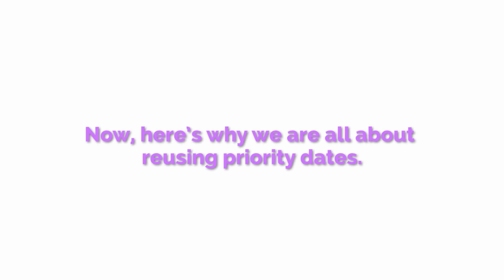January Visa Bulletin 2025: Reusing EB2/EB3 Priority Date for EB1?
In this video, we will show you how to reuse your old EB2 or EB3 priority date for your EB1A green card application using the January Visa Bulletin 2024 as an example, saving you years of waiting! Learn how to retain your priority date, even if you change jobs or employers. Plus, get a helpful tip for extending your H1B.

If you are interested in the must-have guide to tackle the EB2 or EB3 backlog and fast-track your green  card journey; click on the

EB2 to EB1 priority date, reuse EB3 priority date, green card priority date hack, and Visa Bulletin January 2025.